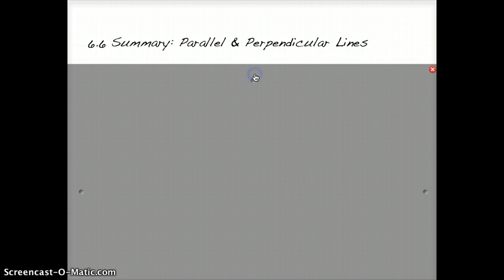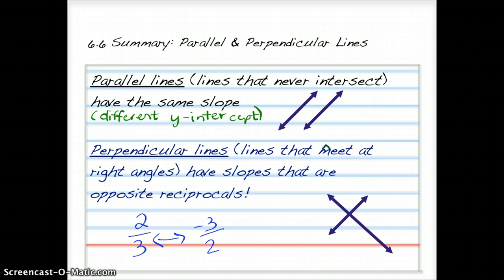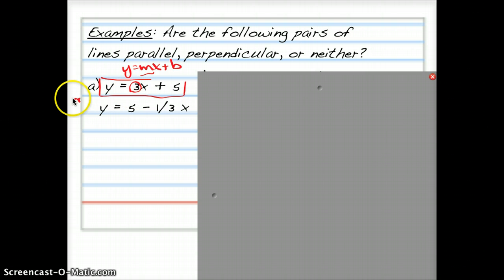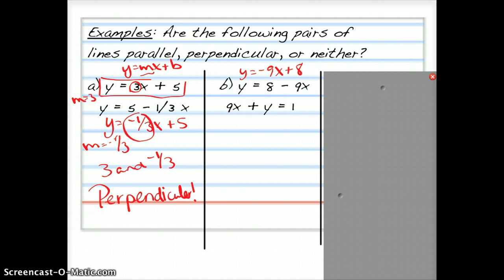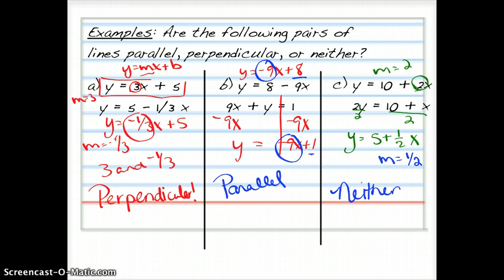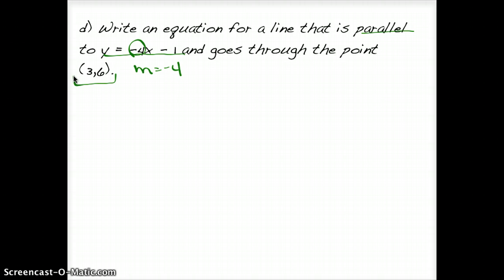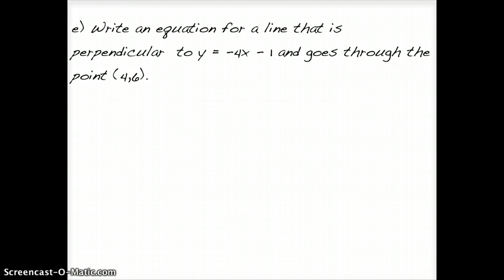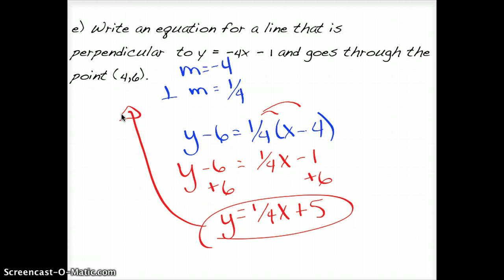Lesson 6.6: Parallel and Perpendicular Lines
Equations of parallel lines - same slope; perpendicular lines - slopes are opposite reciprocals